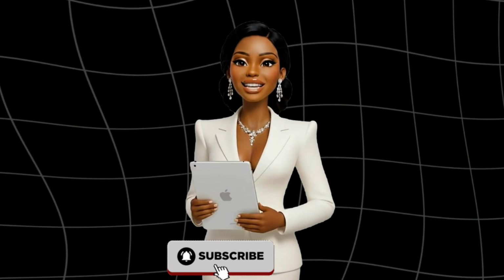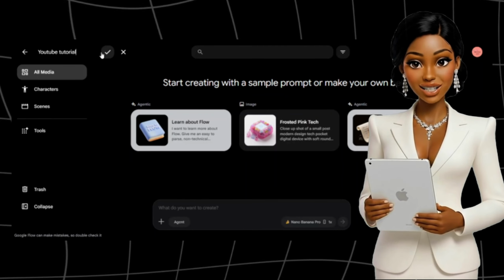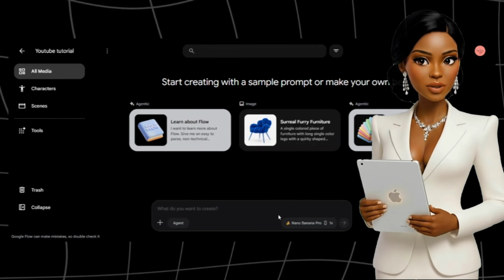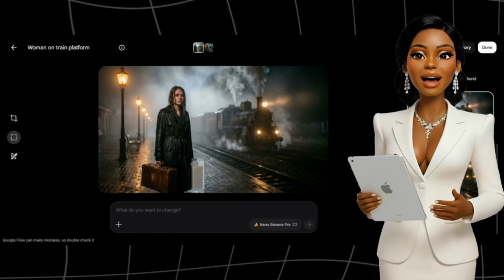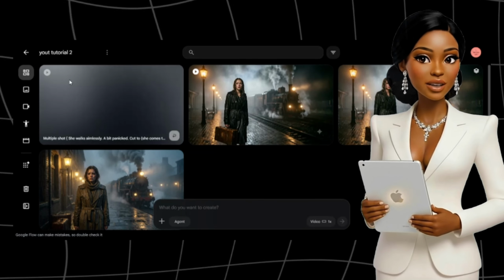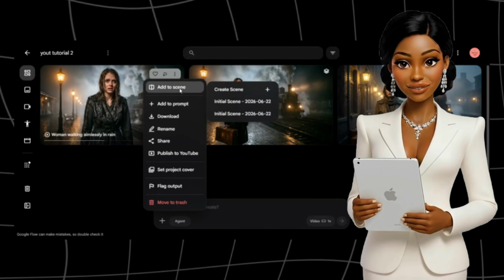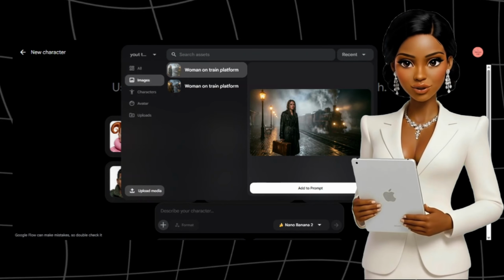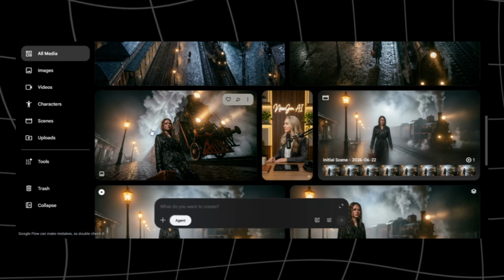Google Flow Explained: Images, Videos, Scenes & AI Agents | Flow Tutorial for Beginners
Want to learn Google Flow from scratch? In this beginner-friendly tutorial, I'll walk you through everything you need to know to start creating stunning AI images and cinematic AI videos with Google's latest creative platform.

Whether you're completely new to Google Flow or want to understand features like Scenes, Characters, AI Agents, Nano Banana Pro, and Veo 3.1, this guide covers the essential workflows you'll use every day.

Office Desk
Egornomic Chair
Second monitor